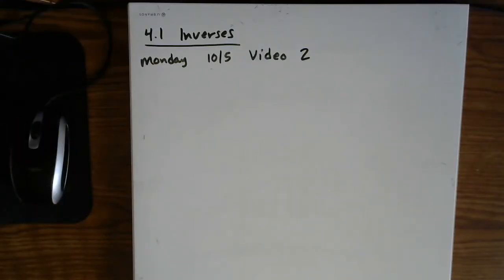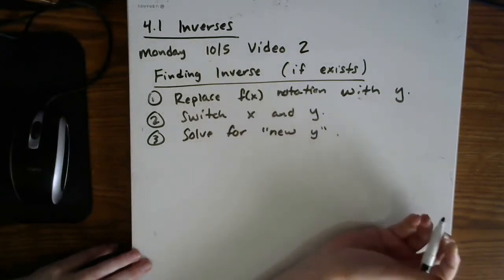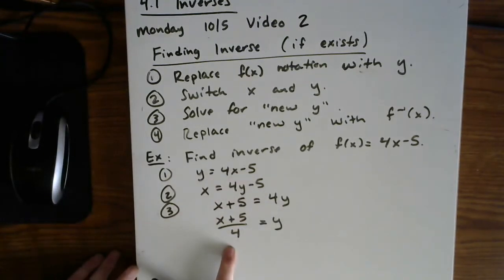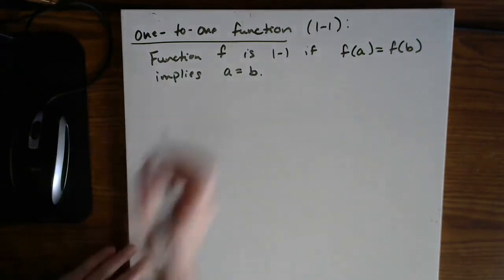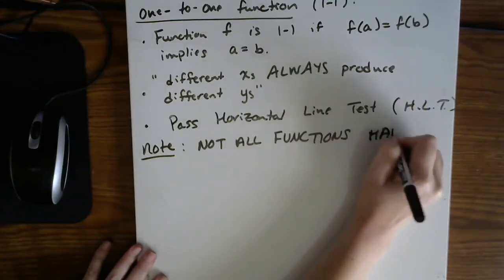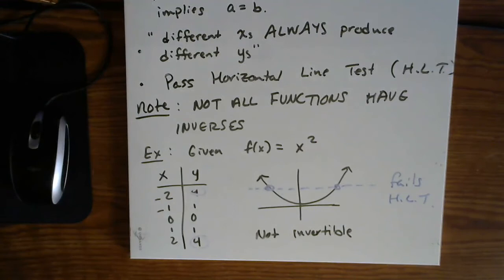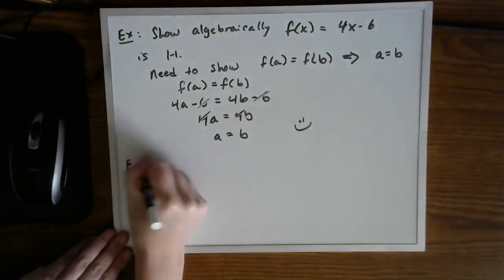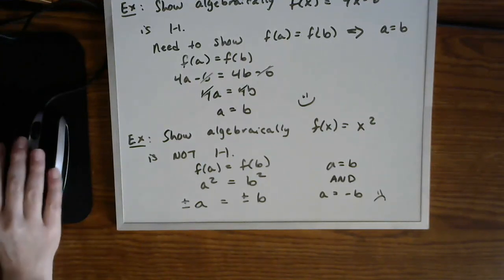4.1 Video (Part 2)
MATH 101i Video 4.1 (Part 2)